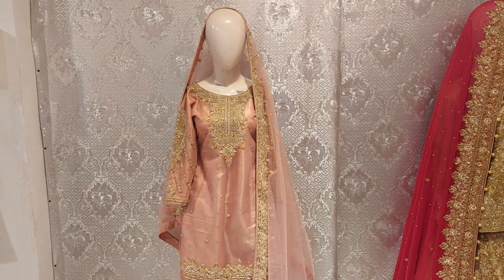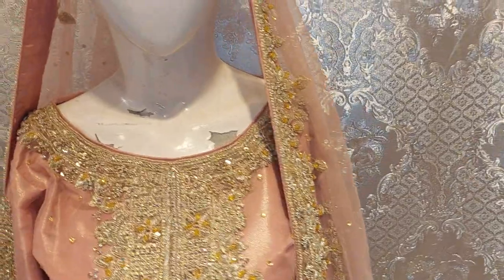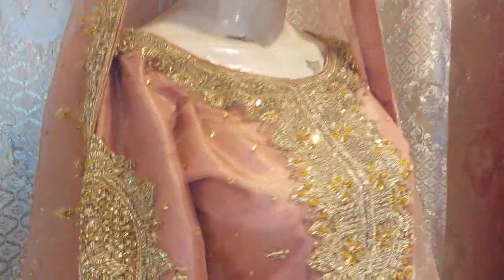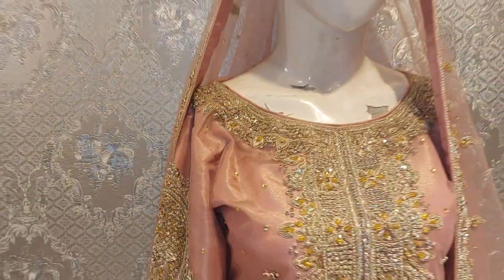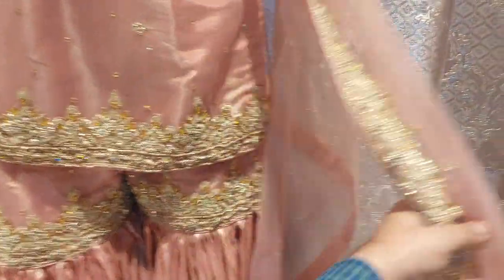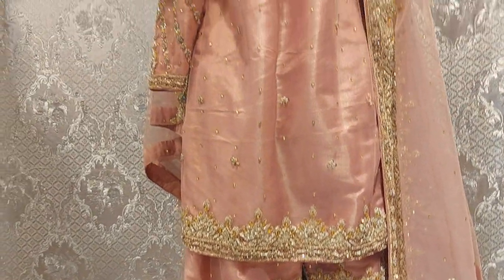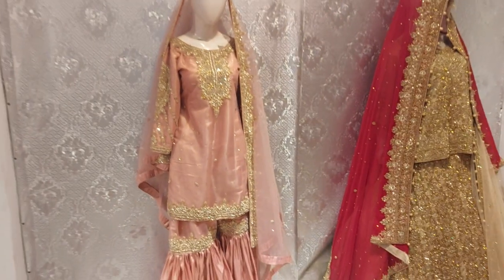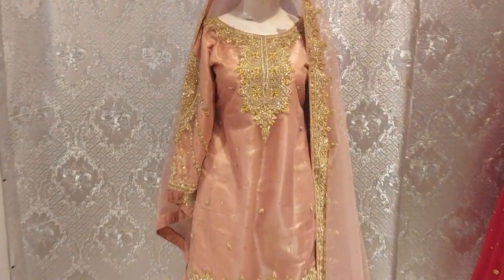gharara set available 03350662524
very beautiful gharara set now available ready to wear at doli dresses ichra metro bus stop lahore 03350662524